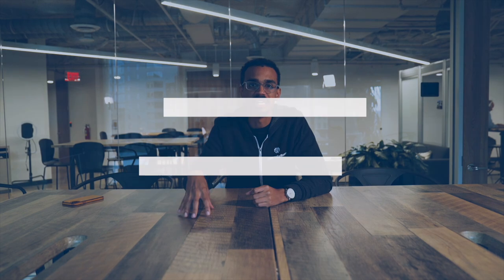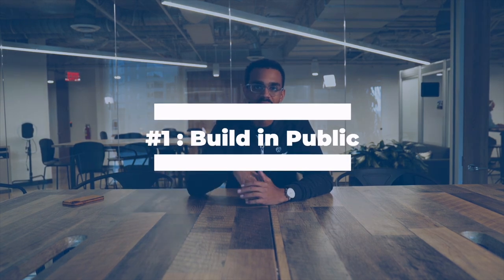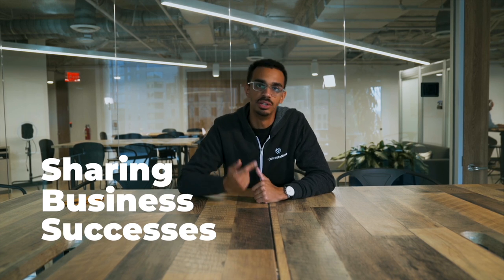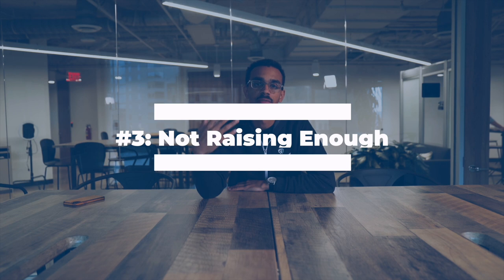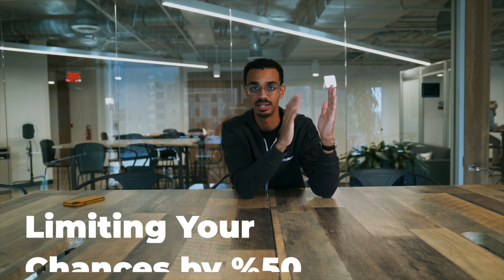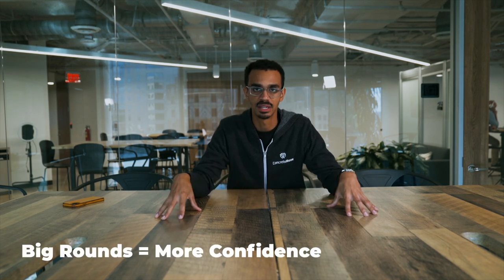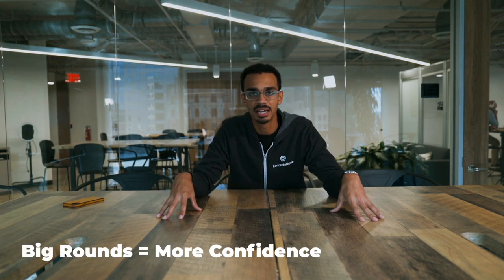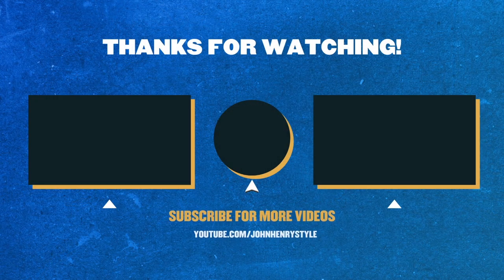Seed Funding For Startups: Raising 1M and Beyond (How to get Funding in 2022)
John Henry shares the secrets behind securing VC funding for your business and all of the strategies and tactics he used to successfully raise over $25M (in 9 months) for his startup Loop. If you are looking to raise funding for your business, this is a startup funding guide for you to follow to secure the money you need to grow your business.